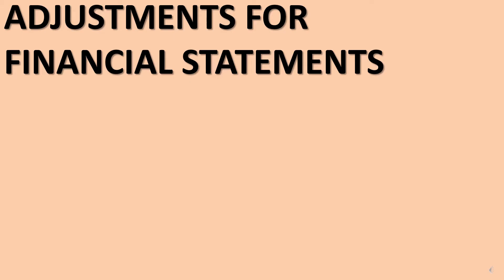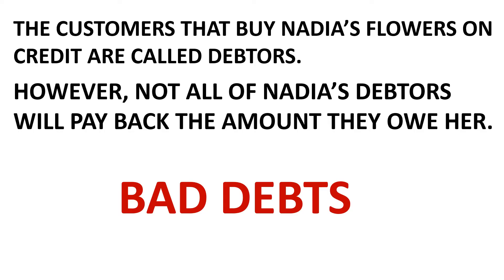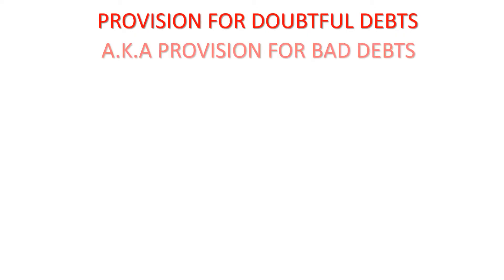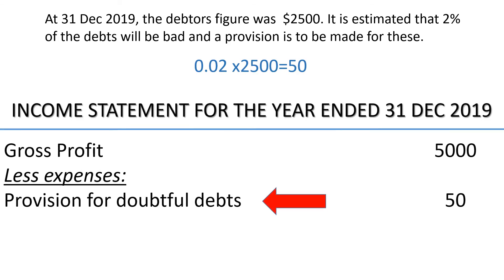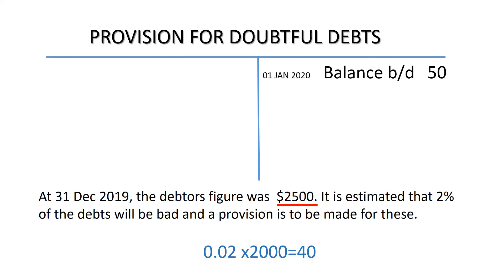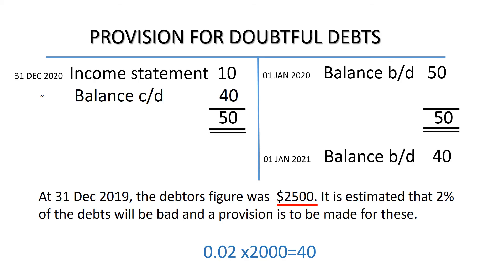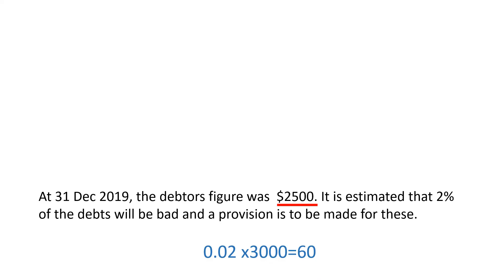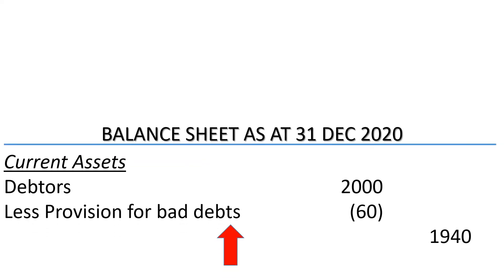HOW TO MAKE ADJUSTMENTS FOR BAD DEBTS AND PROVISION FOR DOUBTFUL DEBTS WITH EXAMPLES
In this tutorial I will be showing you how to make adjustments for bad debts and provision for bad debts.

TIME STAMPS
0:00 Introduction
0:25 Bad debts meaning
01:02 How to make adjustments for bad debts with example
01:40 Provision for doubtful debts meaning
02:08 How to make adjustments for provision for doubtful debts with example
02:45 How to make adjustments for a reduction in the provision for doubtful debts
04:14 How to make adjustments for an increase in the provision for doubtful debts